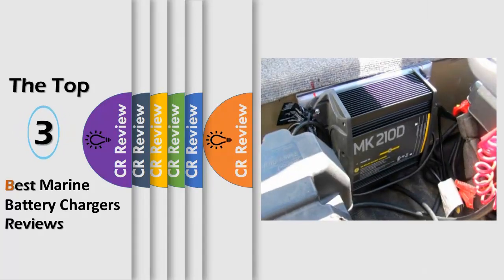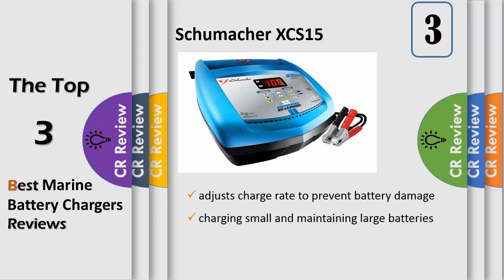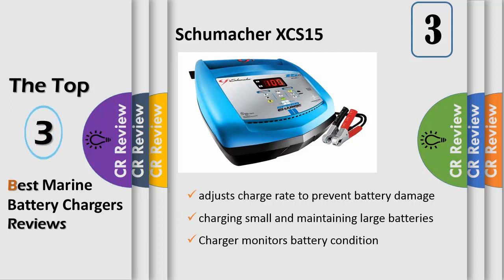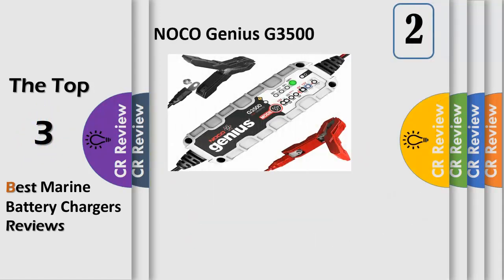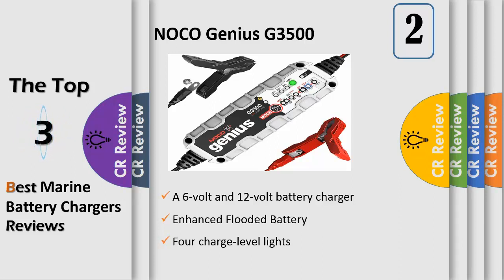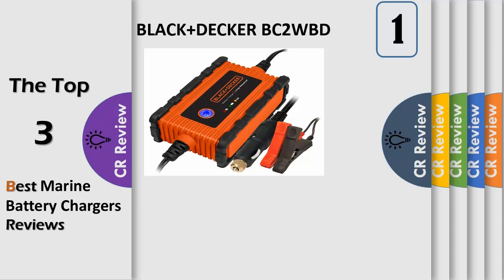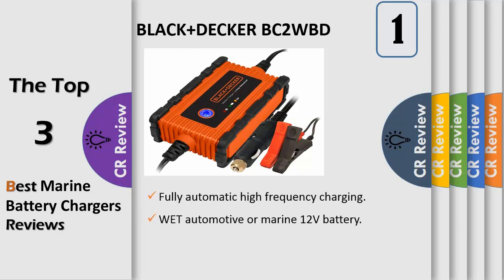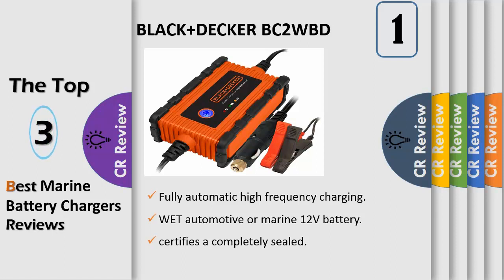Top 3 Best Marine Battery Chargers Reviews in 2019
Get Discount From Here:
3.Schumacher XCS15
2.NOCO Genius G3500
1.BLACK+DECKER BC2WBD

There's nothing worse than finally getting out to the lake after a hard and stressful week, preparing to launch, and then ... nothing happens when you try to start your boat. If you have one of these marine battery chargers on board, however, that won't be an issue, as they'll keep your boat juiced up and ready to go anytime you are.